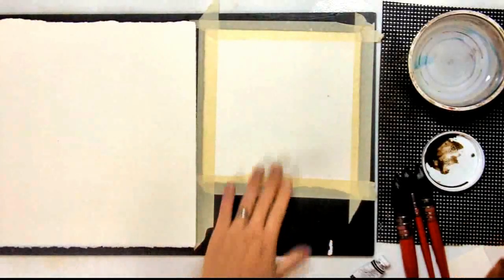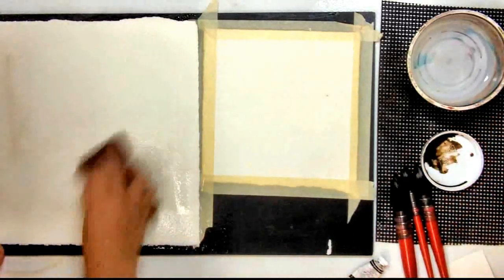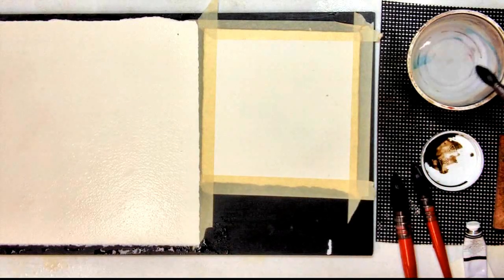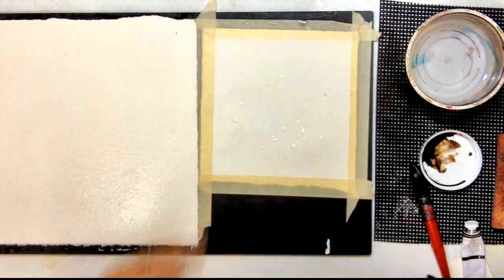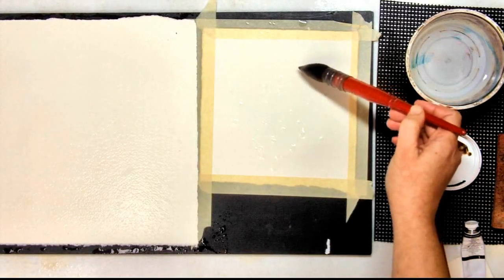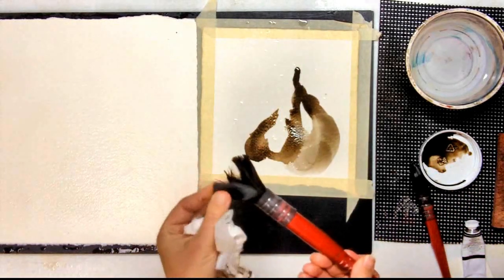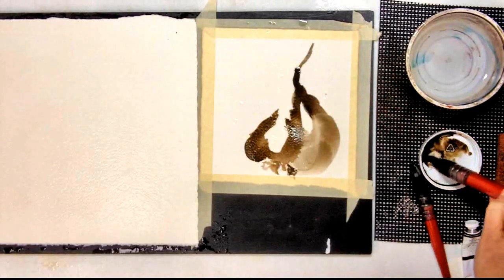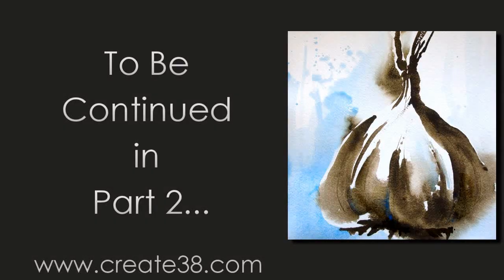Watercolor Painting Demo Confident Brushwork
Artist Vinita Pappas demonstrates how to watercolor paint using confident, simple brushstrokes in a watercolor painting.